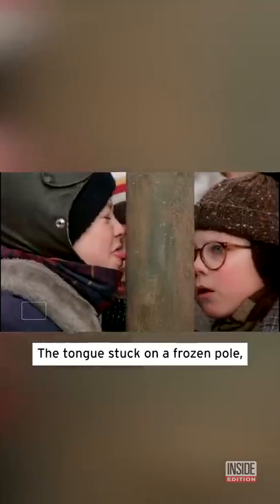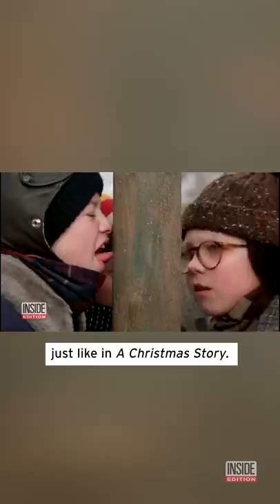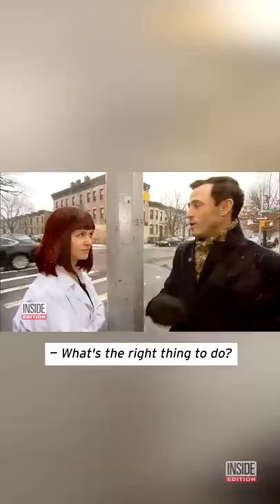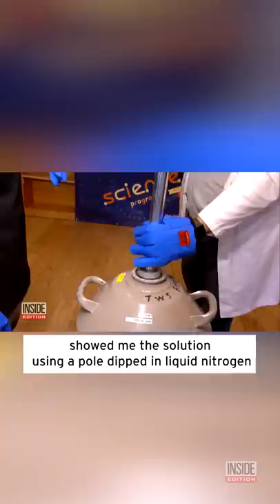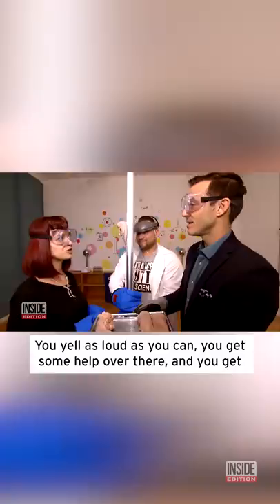How to Unstick Your Tongue From a Frozen Pole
There’s a right way and a wrong way to get your tongue off a frozen pole, as Inside Edition’s Steven Fabian once learned. Using liquid nitrogen and pig tongues, experts from Brooklyn-based group The Tiny Scientist showed Steven how it’s done. The key: warm water and patience.